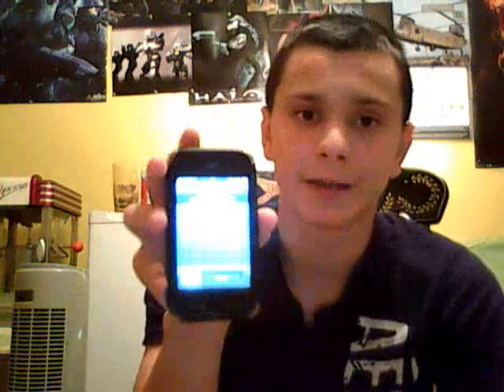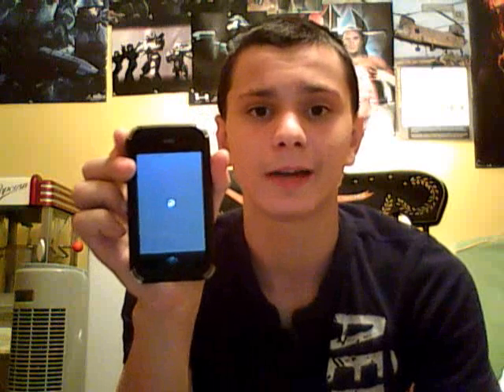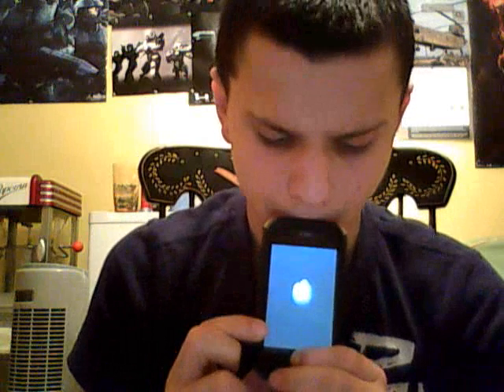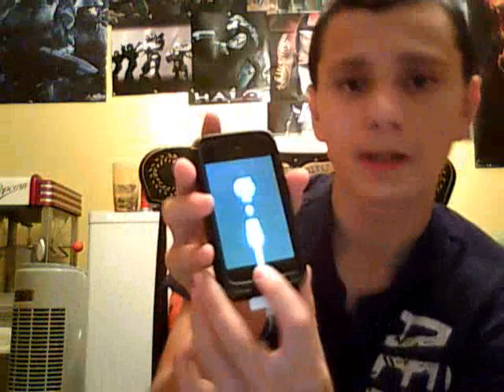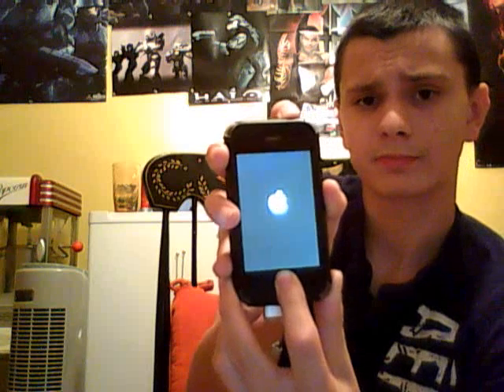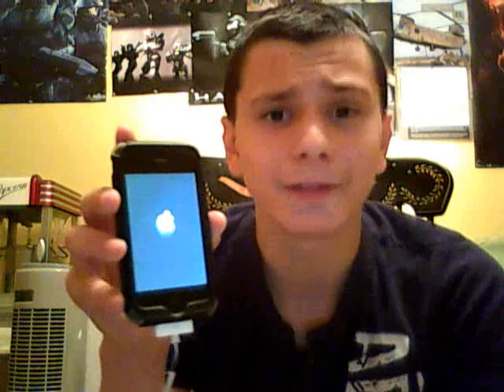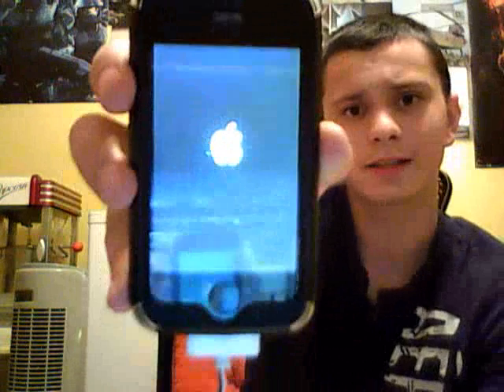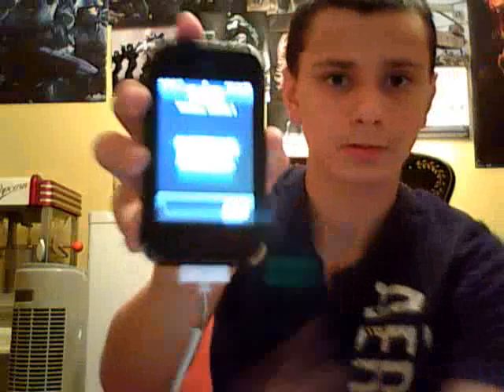how to put your iphone/ipod in and out of recovery mode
In this video i will show u how to get in and out of recovery mode